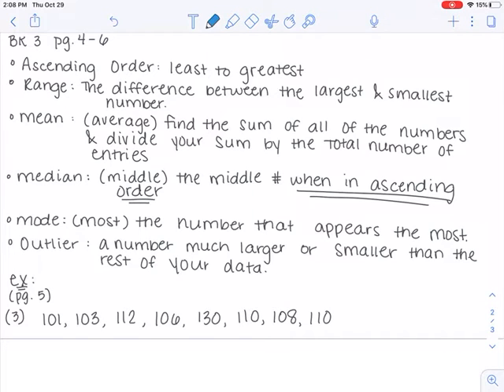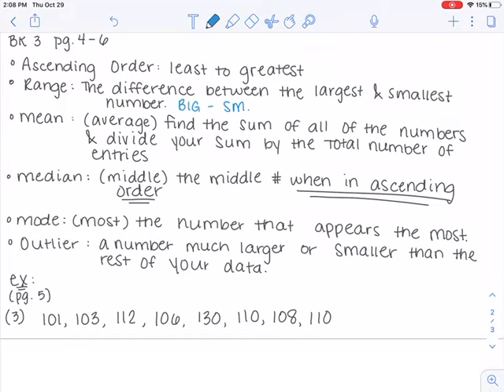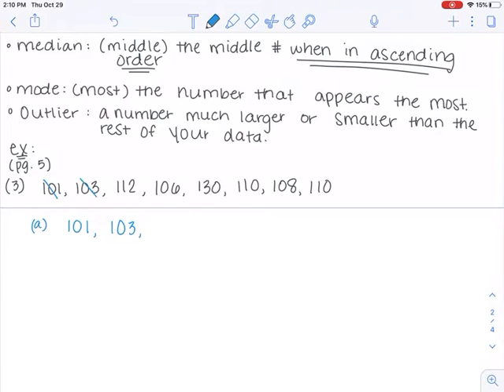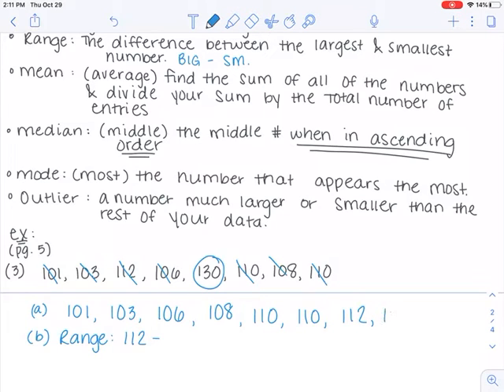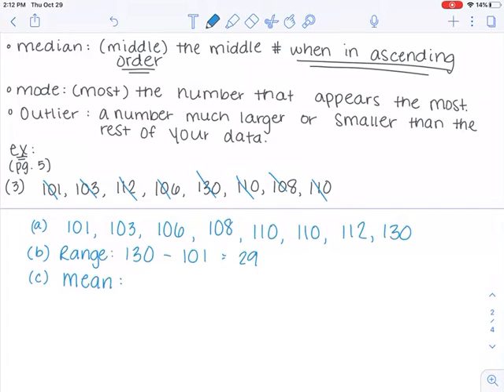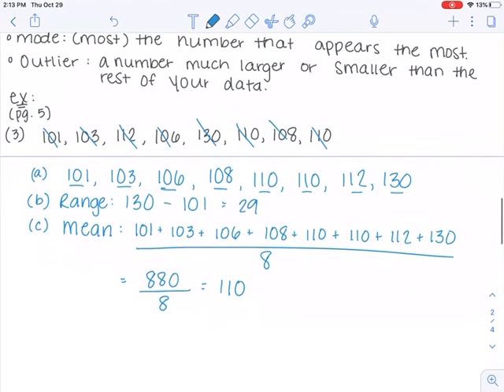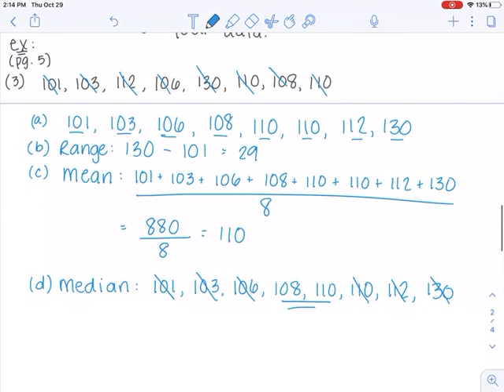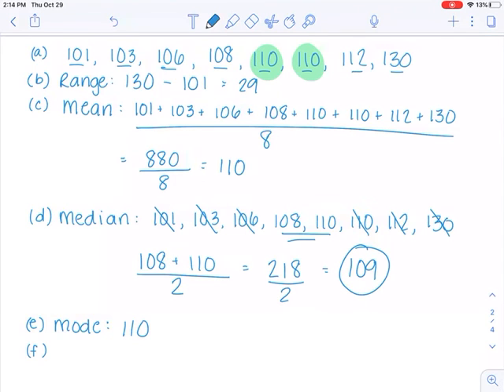1075 Pg 5